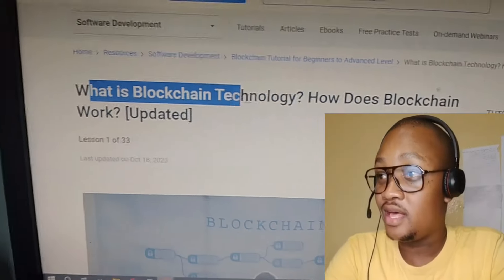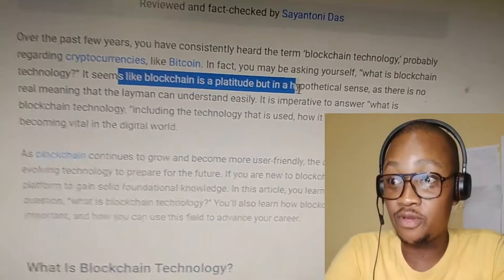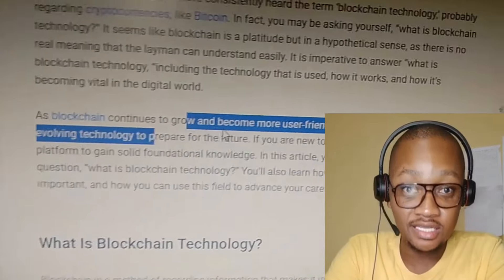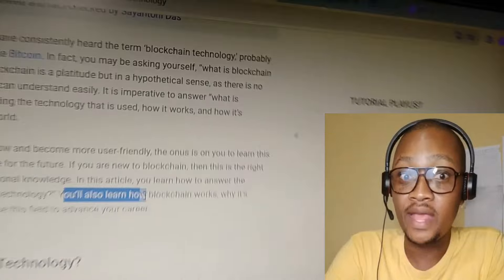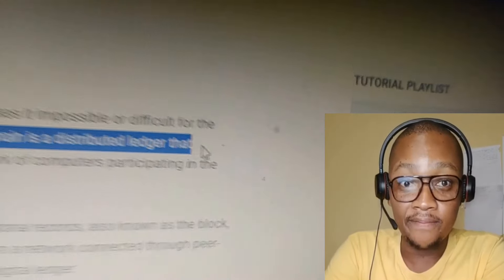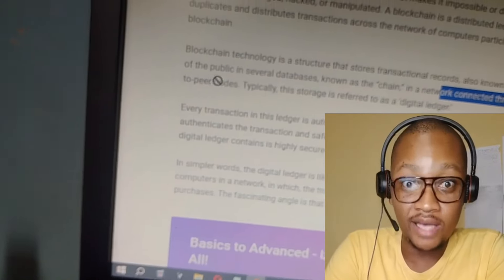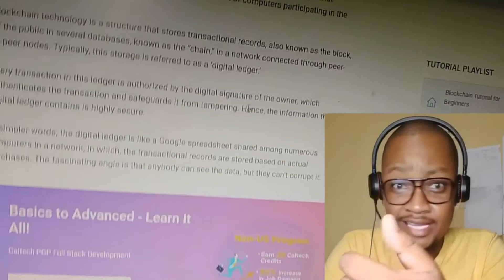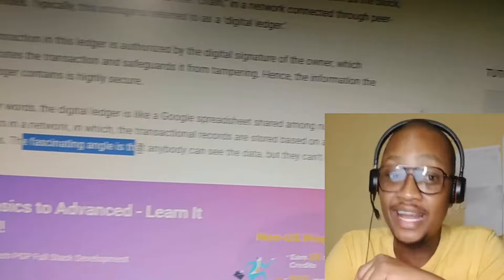What is Blockchain Technology? How Does Blockchain Work?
Blockchain technology is a decentralized digital ledger that records transactions across multiple computers. Each block contains a list of transactions and a unique cryptographic hash. These blocks are linked in a chain secured through cryptography making it nearly impossible to alter the data. This transparency and security make blockchain a reliable system for various applications from cryptocurrencies to supply chain management.